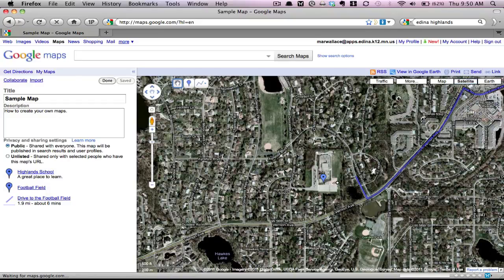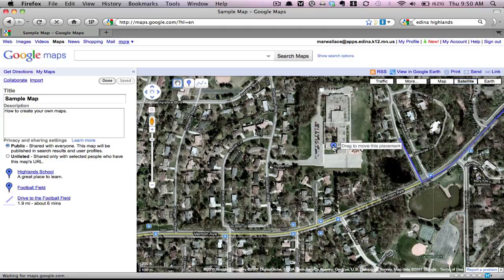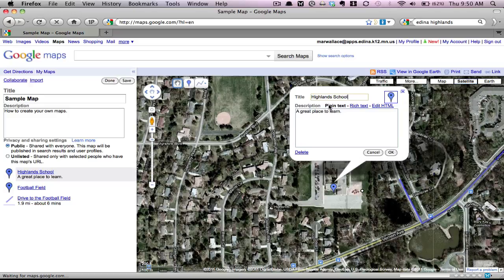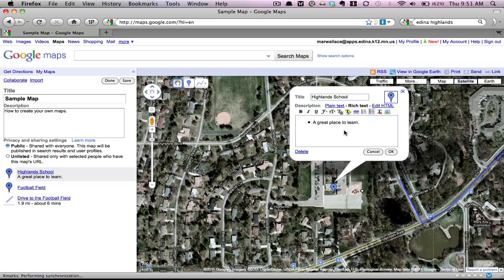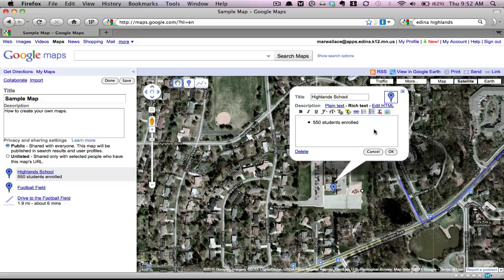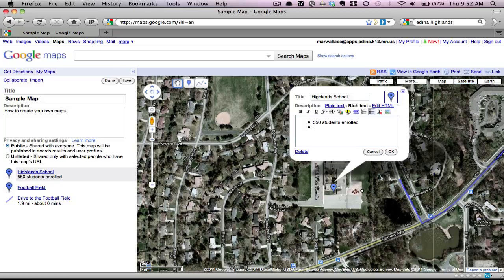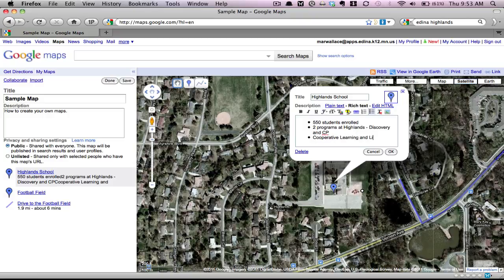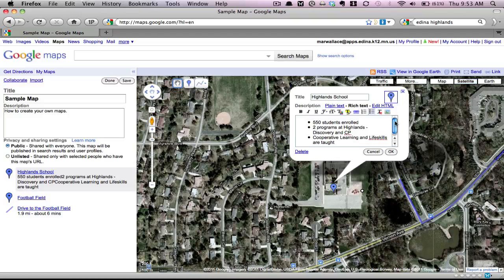Adding Information to PLacemarks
Adding infor to your placemarks.